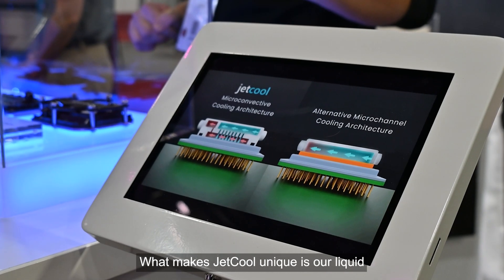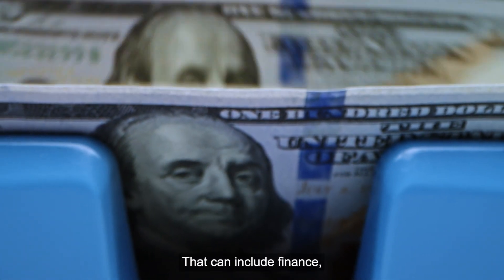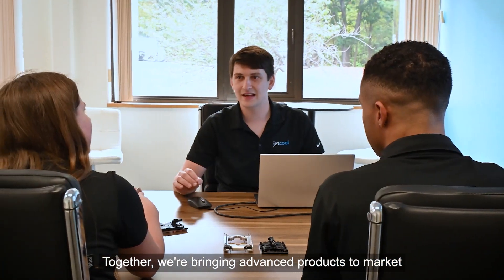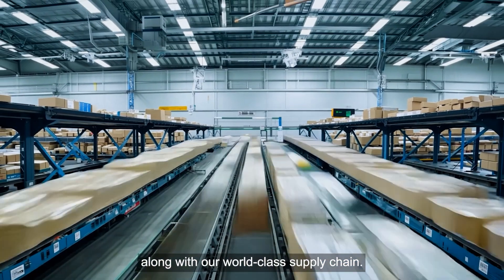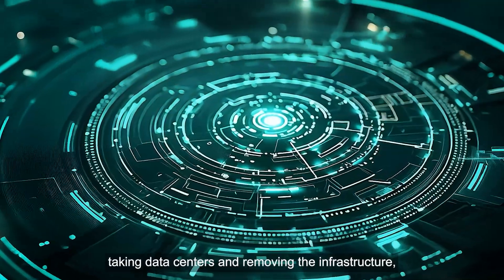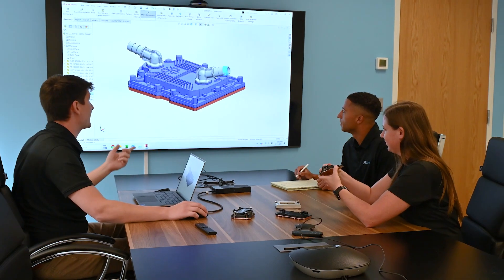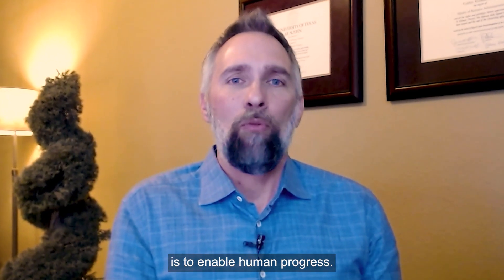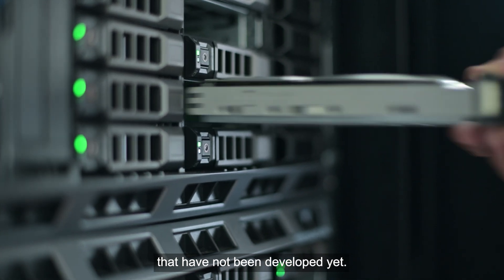Revolutionizing Data Center Cooling: JetCool's Innovative Solution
In the rapidly evolving world of data centers, traditional air-cooling methods are struggling to keep up with the increasing power demands driven by the adoption of artificial intelligence (AI) and other high-performance computing applications. As power levels in data centers continue to rise, the need for more efficient cooling solutions has become critical.

JetCool's innovative liquid cooling solutions are now available on select Dell PowerEdge servers and stand out in the market for its efficiency and ease of integration. Unlike traditional liquid cooling methods, JetCool's system is entirely self-contained within the server. This means that it can be seamlessly integrated into any existing air-cooled data center without the need for extensive facility upgrades.
By implementing JetCool's liquid cooling solutions, companies have reported a 15% reduction in overall IT power consumption. This not only addresses the cooling needs but also contributes to significant energy savings, making it an attractive option for industries looking to optimize their operations.